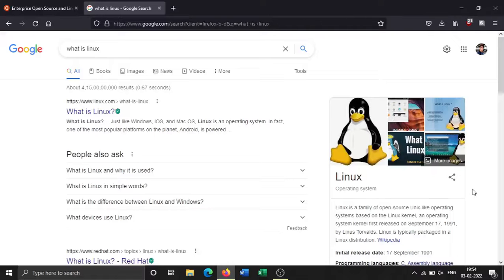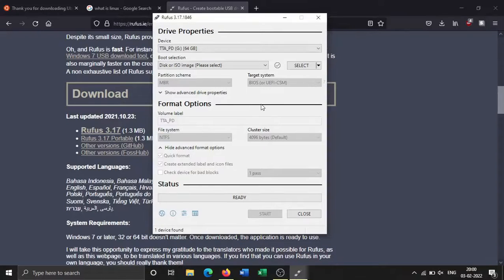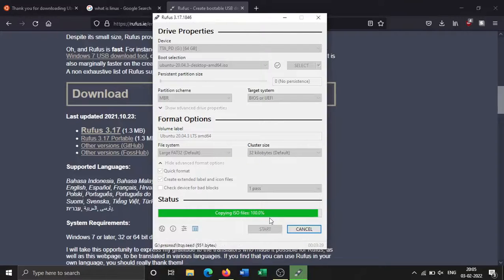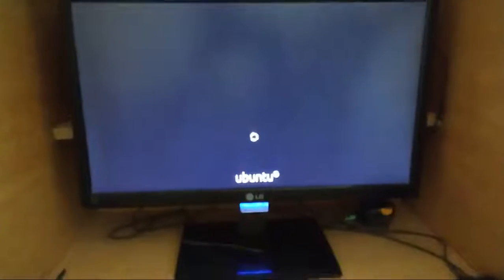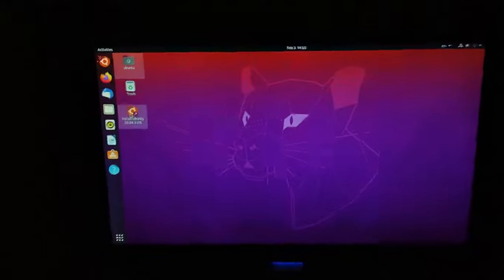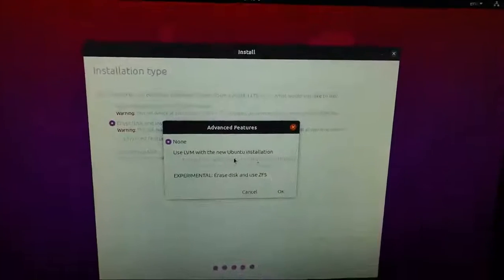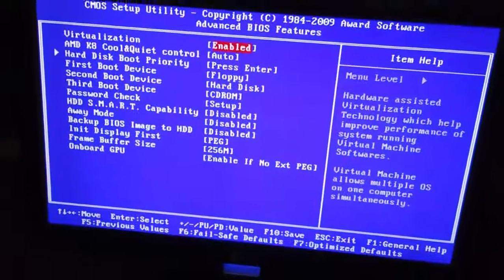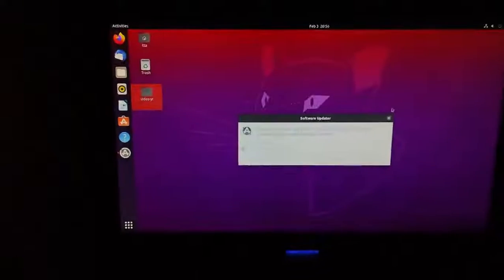Installing The Linux Operating System (Ubuntu)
This video is specifically geared towards users who have some experience using windows, and are interested to know what else is out there.

In my admittedly limited experience of life, I have found that people find it difficult to make full use of their computers or desktops, which they have paid bought. So in an effort to help other realize the true potential of the hardware they have, I have decided to begin this series.

This is a complete video on how to make a quick and simple and clean install of ubuntu on an older computer which might you may want to put to better use.

If you are experienced in the subject then this maybe a little too basic, and I would request you to point out if I have made any mistakes in the comments below.